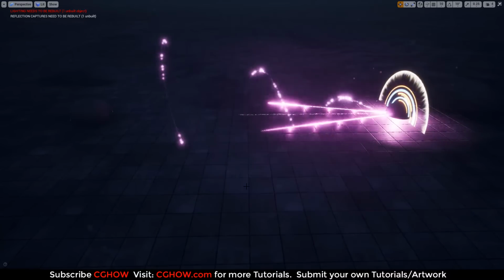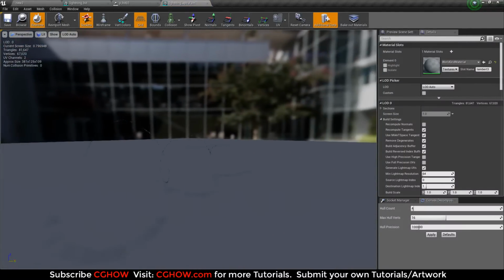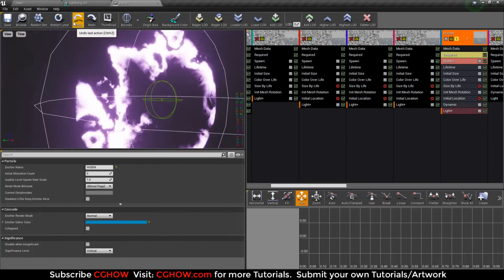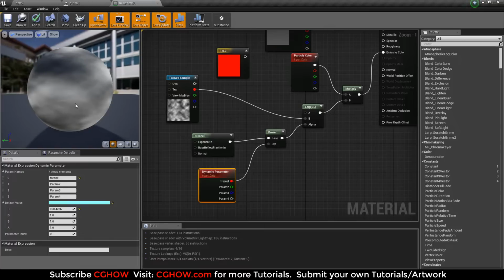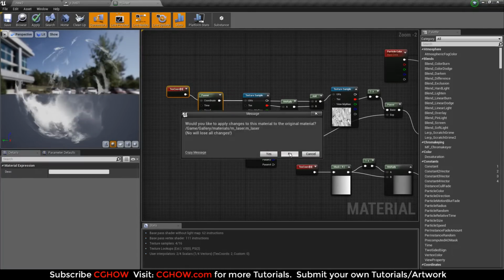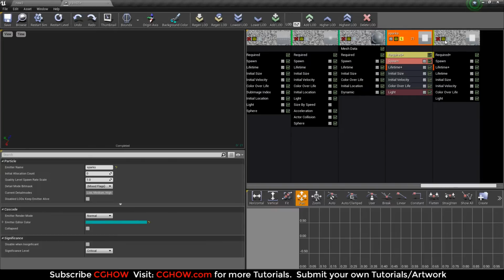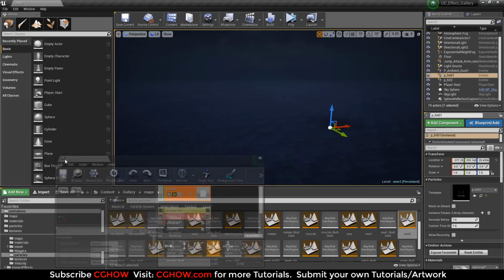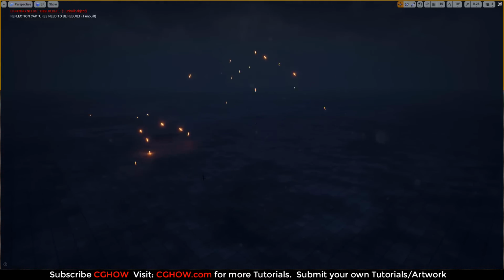Create Intense Laser Hit Effects in Unreal Engine 4 (Sci-Fi VFX Tutorial) 💥⚡️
Want to design a sharp, high-energy Laser Hit Effect that delivers a satisfying sci-fi punch? 🤩 In this essential Unreal Engine Niagara tutorial, your guide, Ashif Ali, a RealtimeVFX artist from India, will teach you every step of creating a professional-grade Laser Impact VFX! This is a core skill for game developers and VFX artists focusing on sci-fi combat, futuristic weapons, and high-tech themes.

You will learn the entire pipeline for this effect: how to design and prepare the necessary textures (like glowing sparks and shockwaves), build the custom energy material (focusing on bright core glow and distortion), and set up the complex, multi-layered particle emitters using the powerful Unreal Engine 5 (UE5) Niagara system. We break down the crucial elements of instantaneous timing and the electric burst needed for a believable laser impact, ensuring your videos gain more visibility by targeting key search terms like Laser Hit VFX, Sci-Fi Impact, and Unreal Engine Niagara Tutorial. Master the art of high-tech visual effects!

What You'll Learn in this Tutorial:
✅ Laser Impact Design: Understand the crucial timing and layering required to create an effect that appears and dissipates instantly for maximum impact.

✅ Energy Material Creation: Learn to build the glowing, electric material required for high-energy sci-fi hits.

✅ Niagara Emitter Setup: Step-by-step guidance on setting up multiple emitters (sprites, sparks, and shockwaves) to simulate the focused energy of the laser hit.

✅ VFX Production: Master the use of key particle attributes to control the brief, high-velocity motion of the impact debris.

I hope this Unreal Engine tutorial helps you master creating the powerful Laser Hit Effects VFX! 🔔